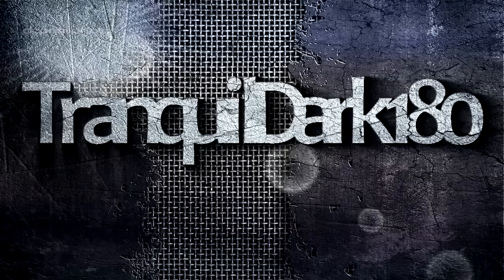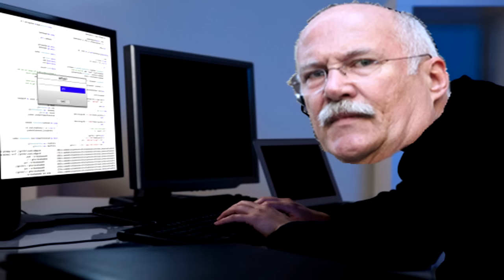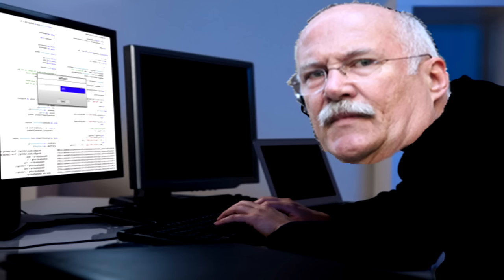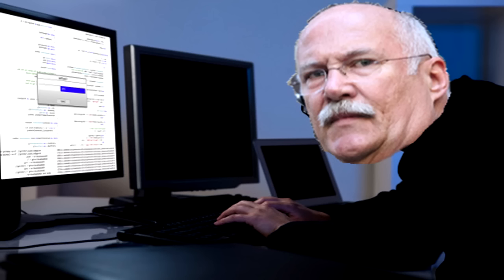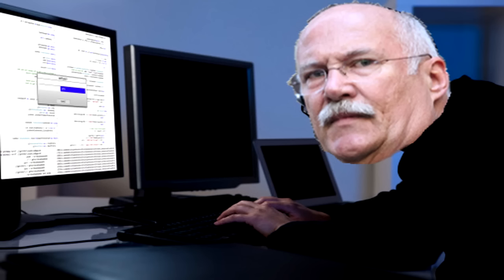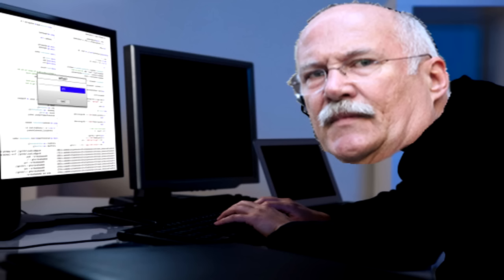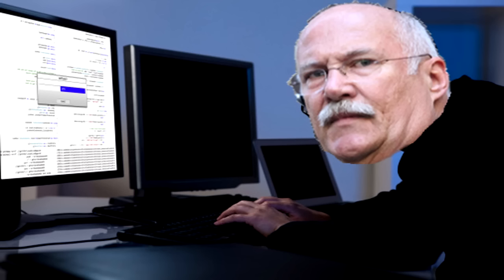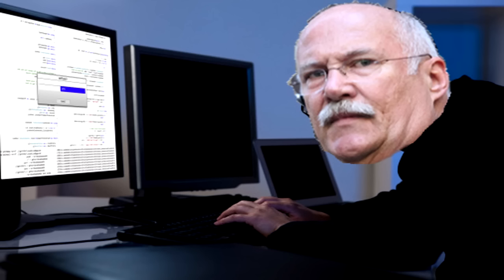Bail Bondsman Givesh Shome Computer Scammersh A Hard Time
These guys will call u insisting that u have a computer virus.

Also if ya have a number u would want pranked then feel free to send it in a private message.